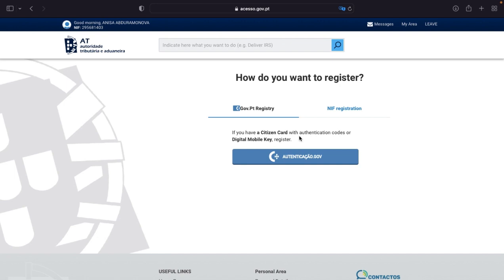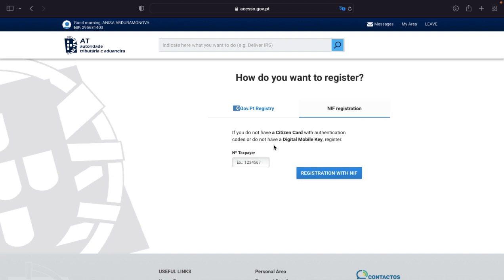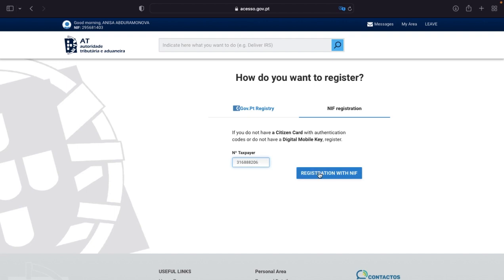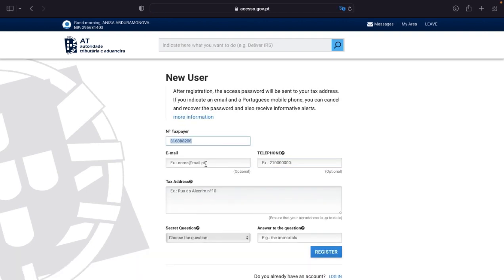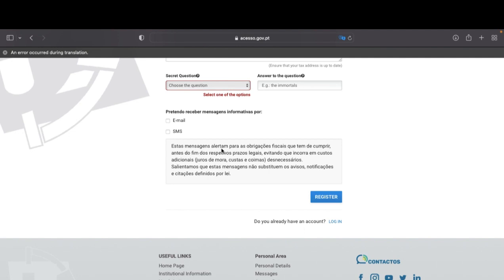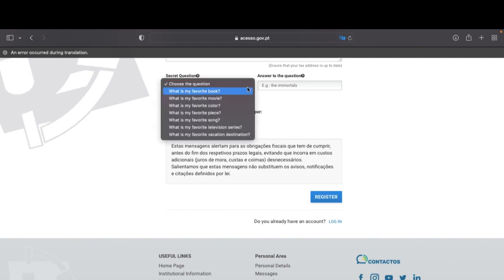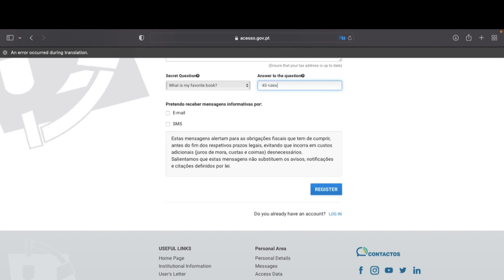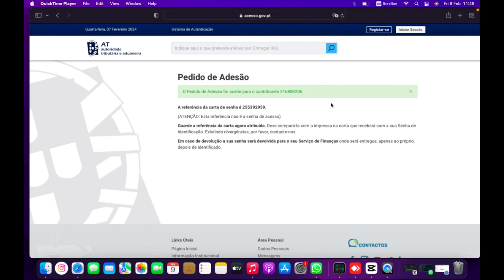How to Get Password to Portuguese Tax Portal? Apply for NIF Password.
Step by step instruction on how to get access to Tax Portal in Portugal.
NIF password.